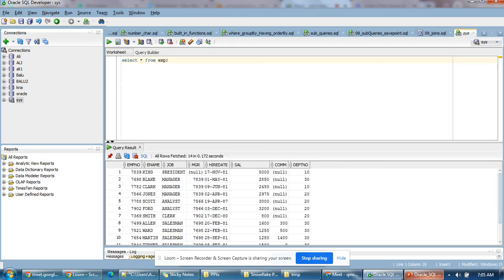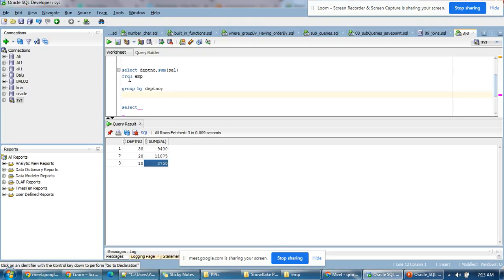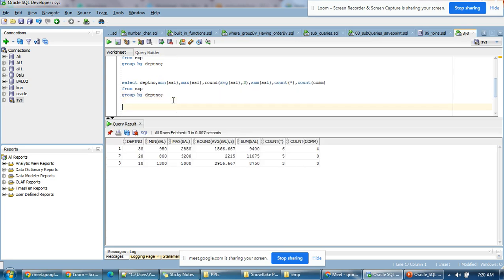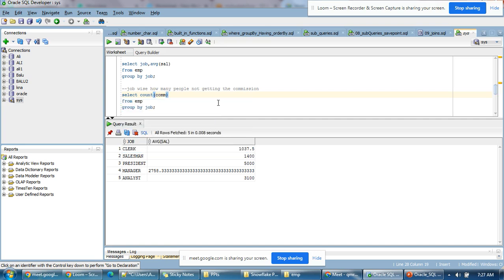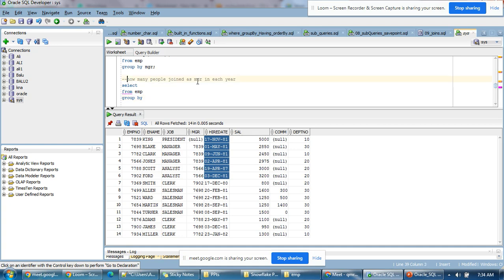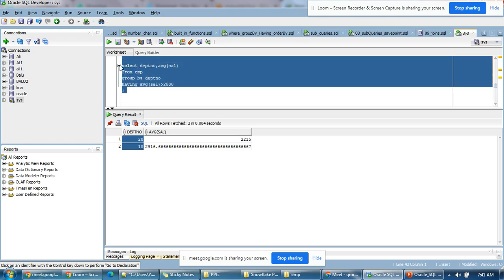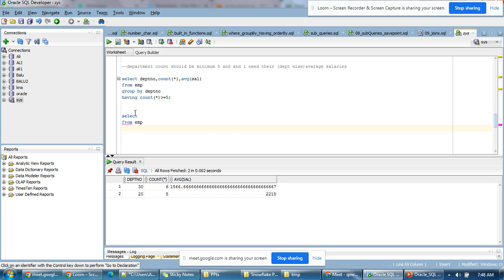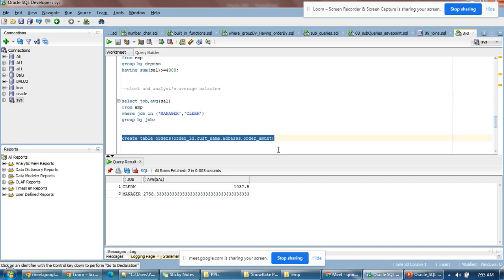Aggregated Functions 2